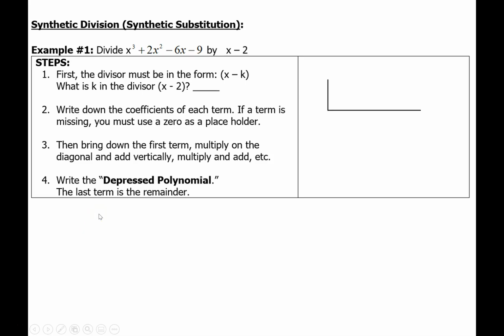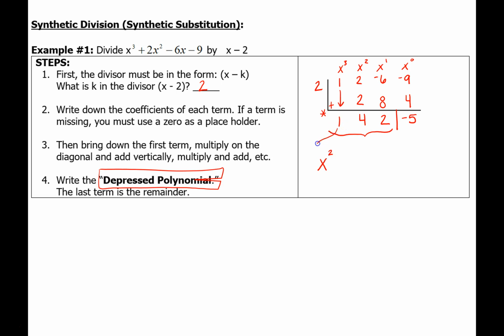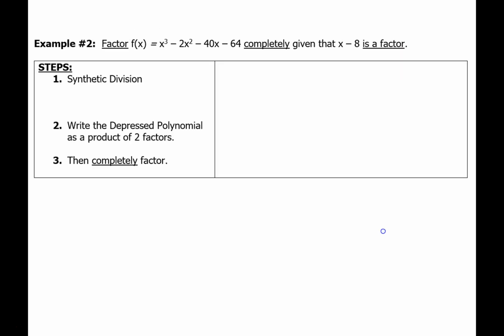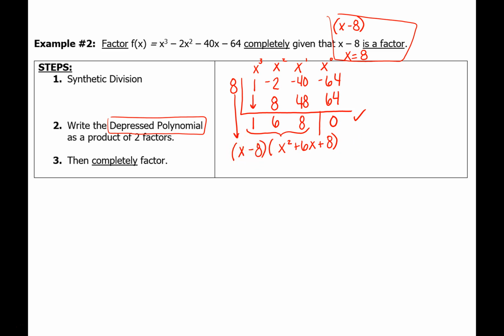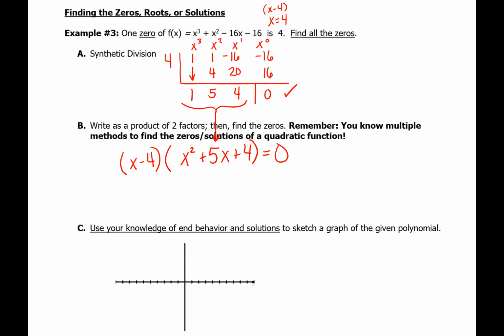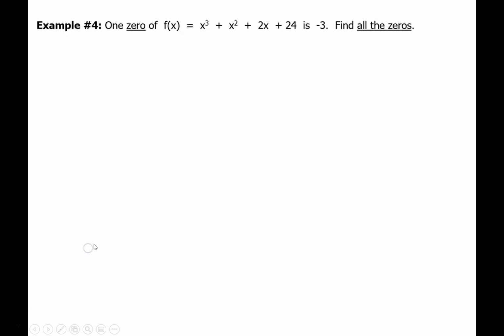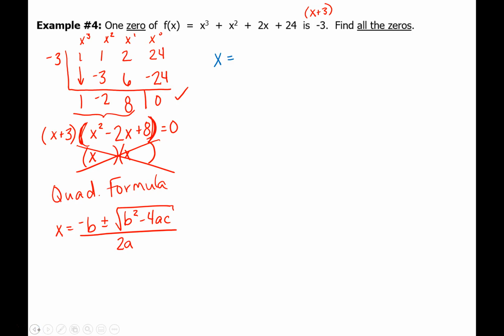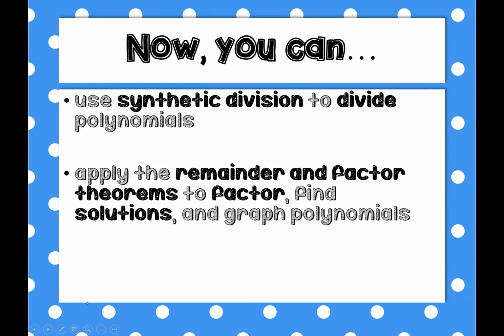5.07: Remainder & Factor Theorems